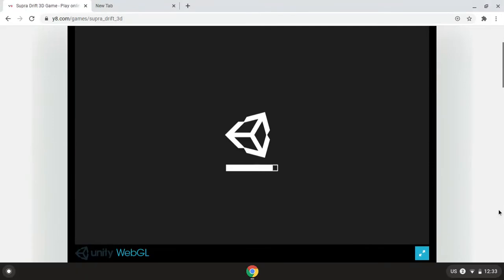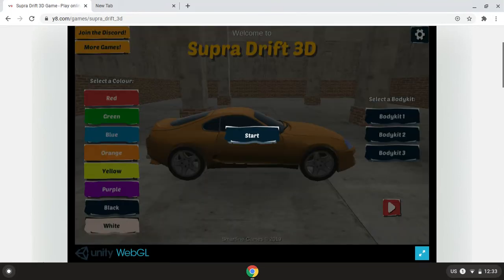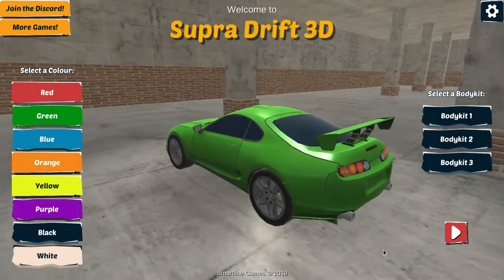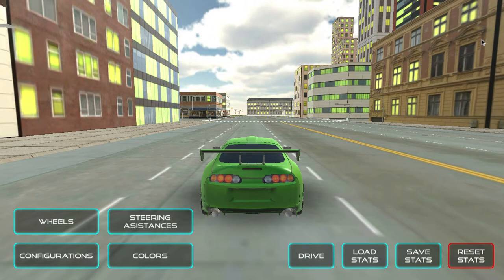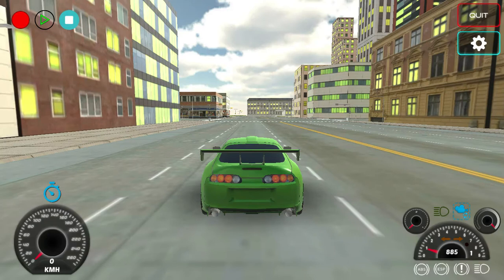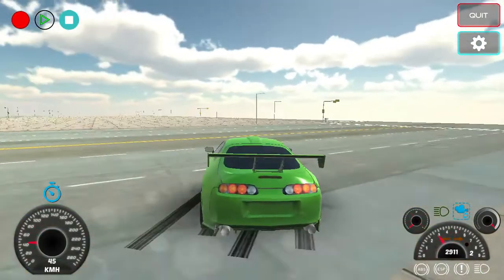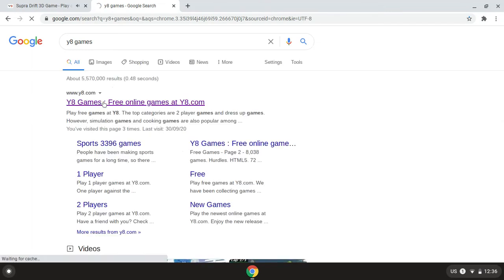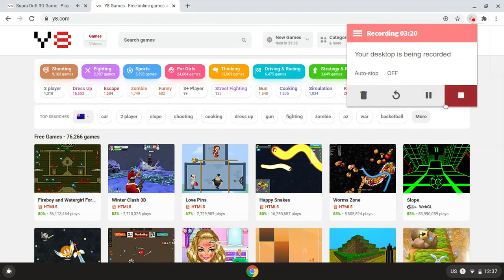super drift 3d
hope you like the viedo